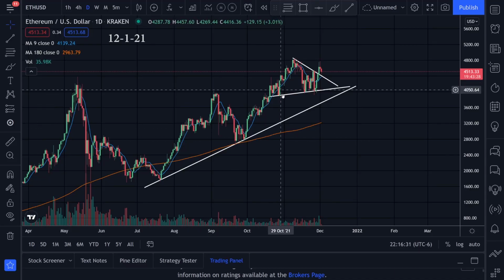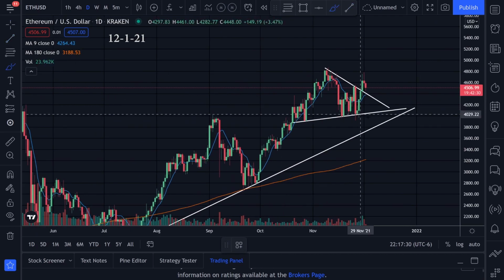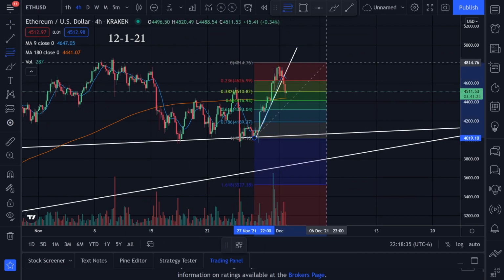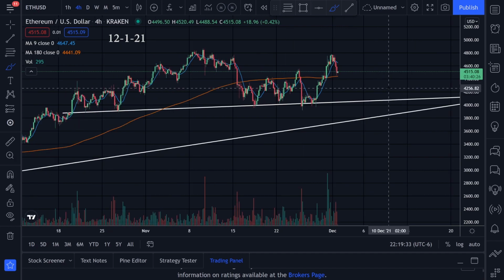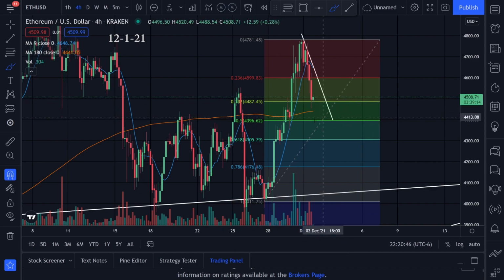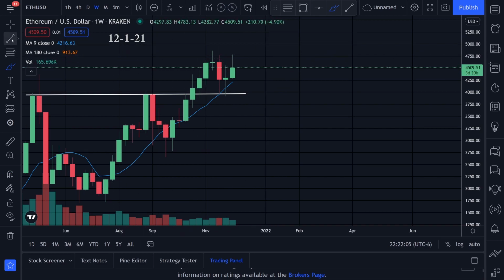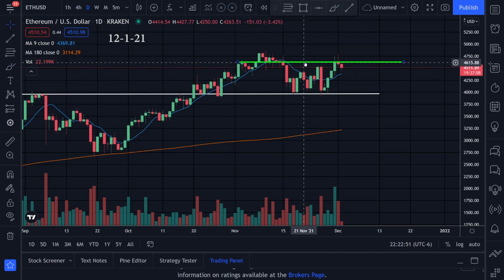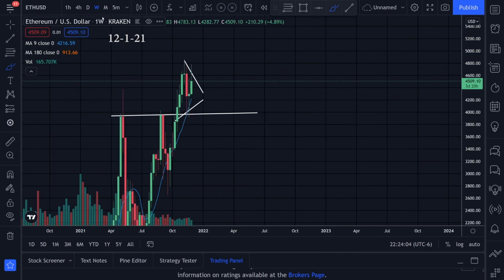Buying The Dip On Ethereum - Here Are My Limit Orders ETH Technical Analysis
Ethereum is dipping again, and I have a few levels that I am interested in.